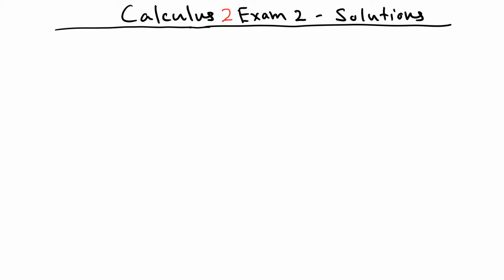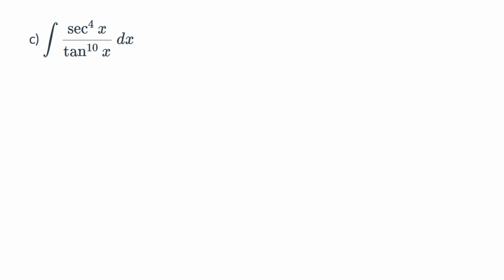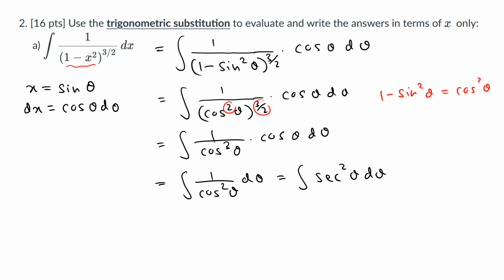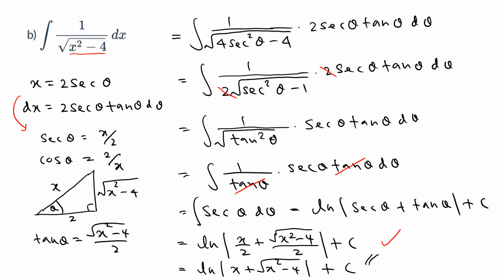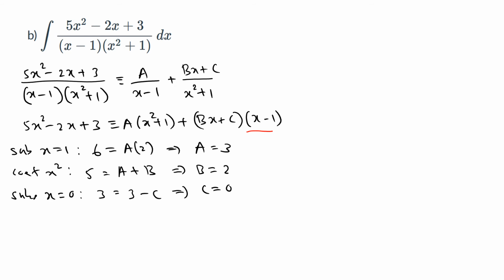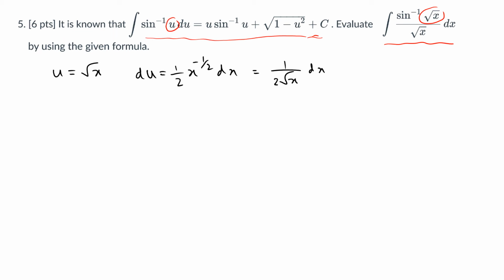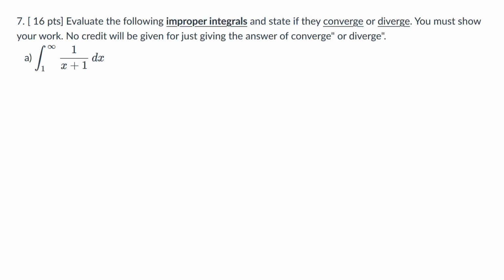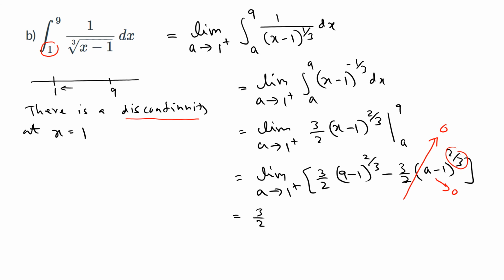Calculus II | Exam 2 | Solutions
This is the complete detailed solutions to the Calculus II Exam 2.